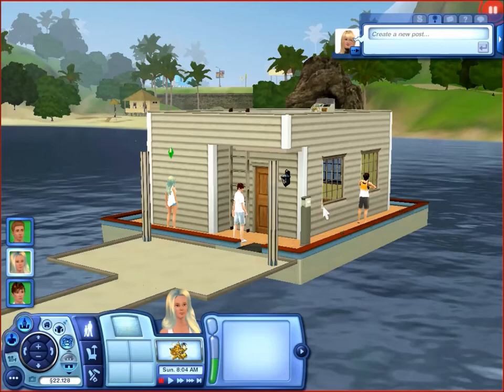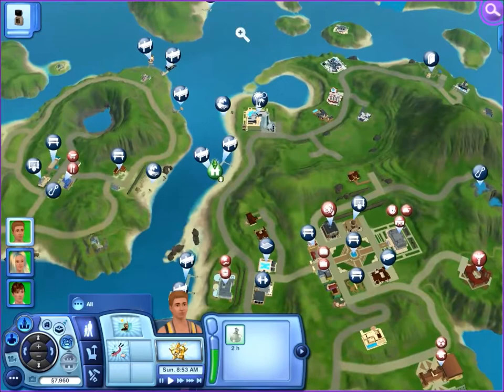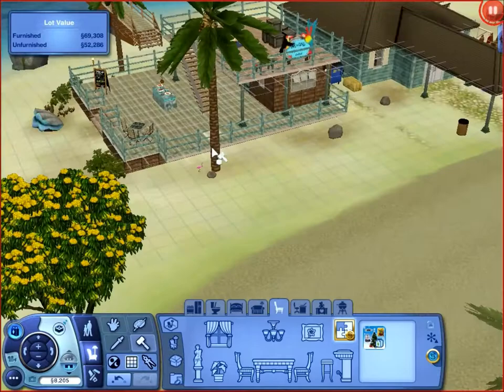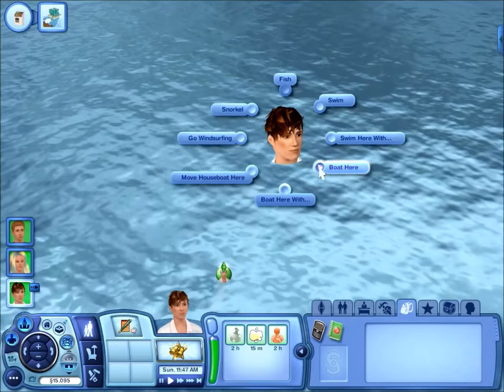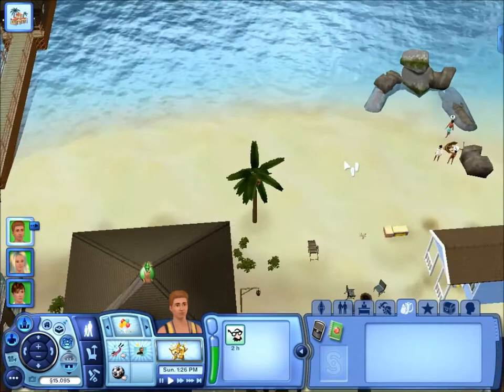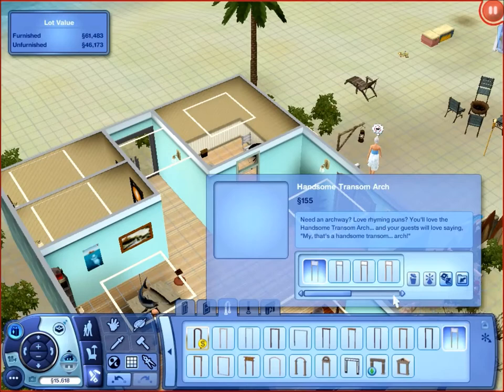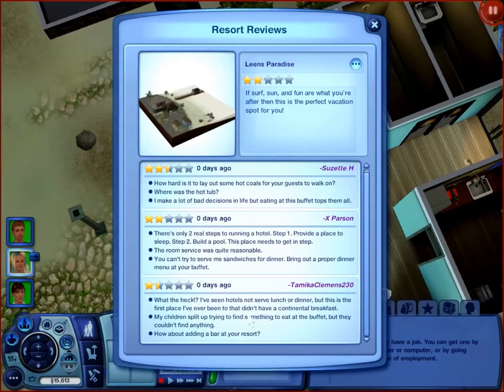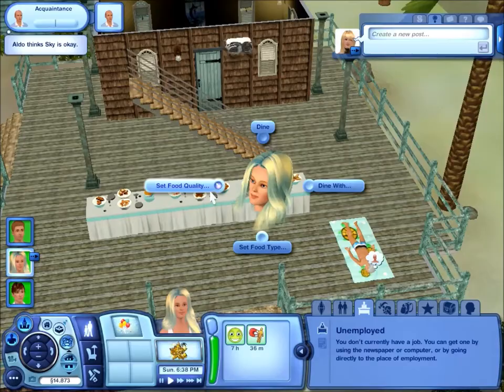Lets Play the Sims3 Island paradise (Part 2)- Renovations, decorations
In this part we redecorate our house boat and. RESORT!